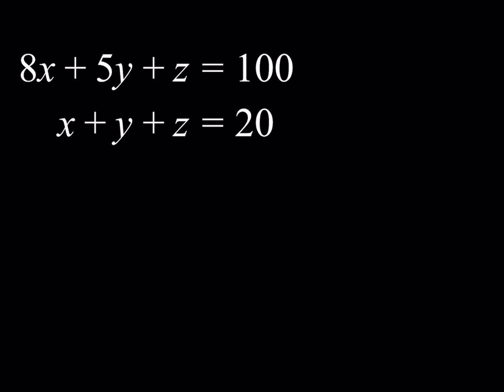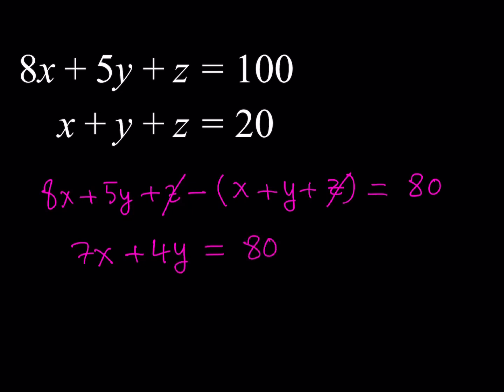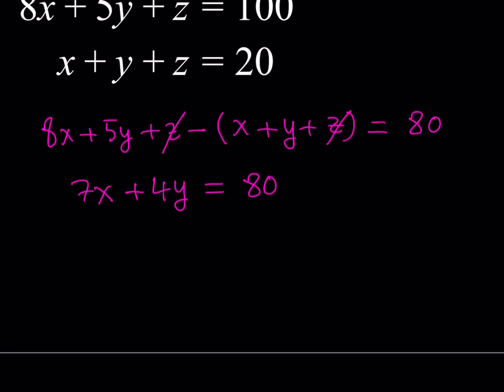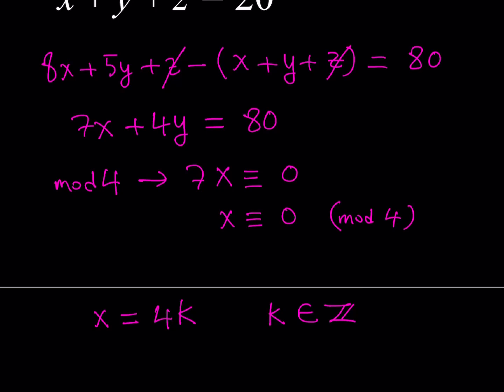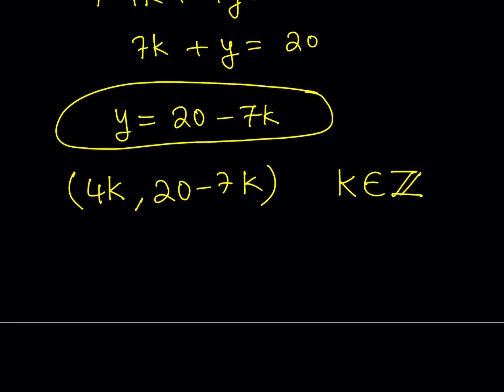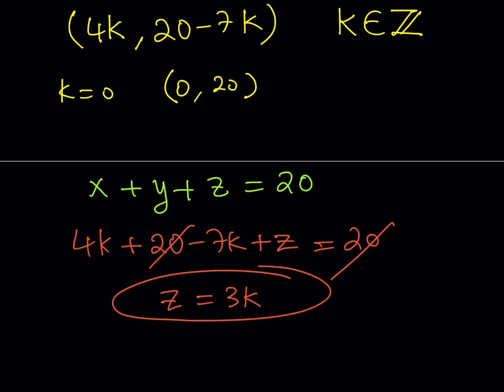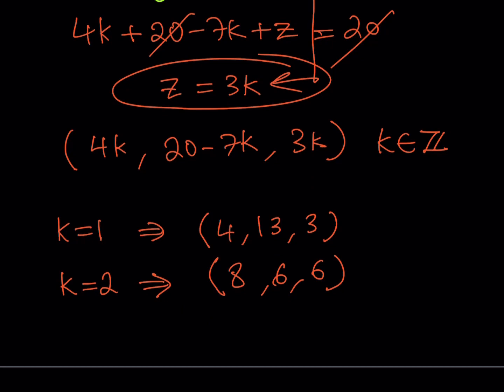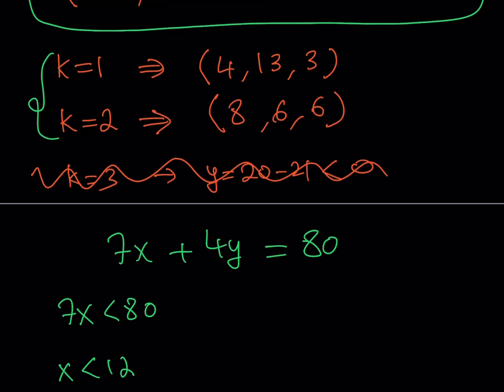A Quick and Easy Linear Diophantine System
This video is about solving a Linear Diophantine System